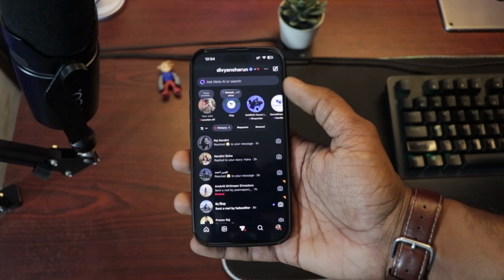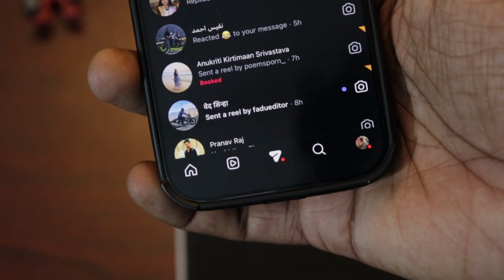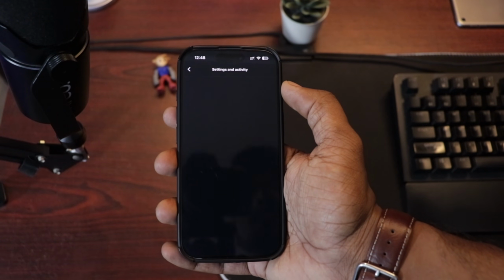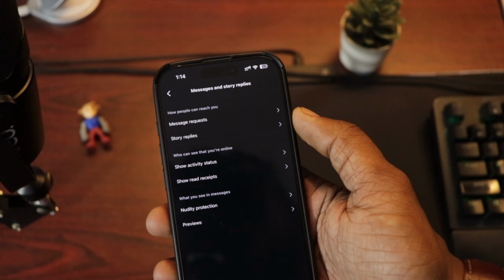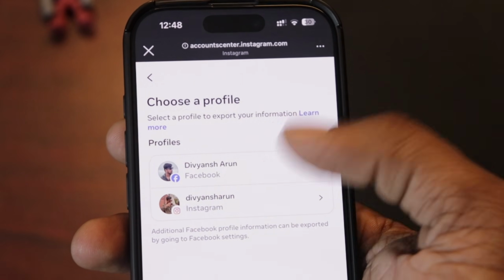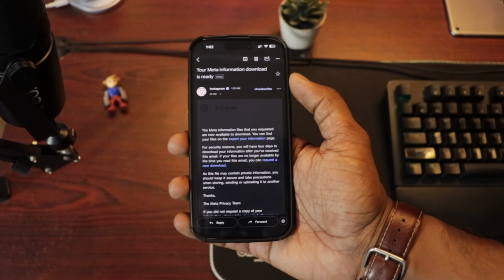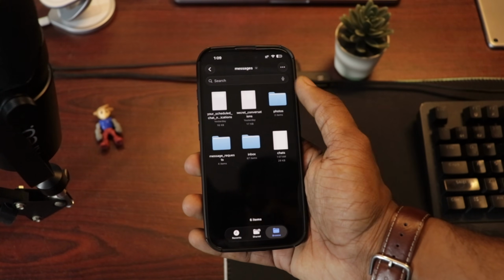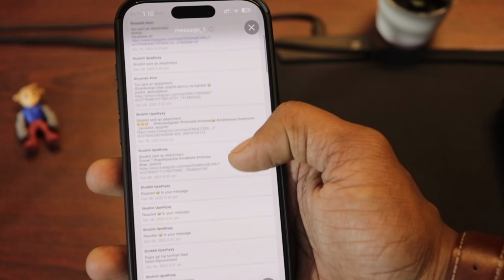How to Recover Deleted Instagram Chats in 2026? Recover Unsent/ Deleted Instagram Messages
Accidentally deleted your Instagram messages and wondering how to recover deleted Instagram chats in 2026? 😥
In this video, I’ll show you all the possible ways to recover deleted Instagram messages, whether you deleted them recently or a long time ago.

We’ll cover:
1) How to recover deleted Instagram chats using Instagram Data Download
2) Can you recover deleted Instagram messages after uninstalling the app?
3) Is it possible to restore chats without third-party apps?
4) Truth about Instagram message recovery in 2026
5) Common mistakes people make while trying to recover chats

⚠️ Important: Instagram does not officially restore deleted chats, but there are legit methods you should try before giving up. I’ll explain everything clearly with real steps and examples.

👉 Watch till the end so you don’t miss any important recovery trick.

Song: Mario Ayuda & TAY - Tequila Sunrise